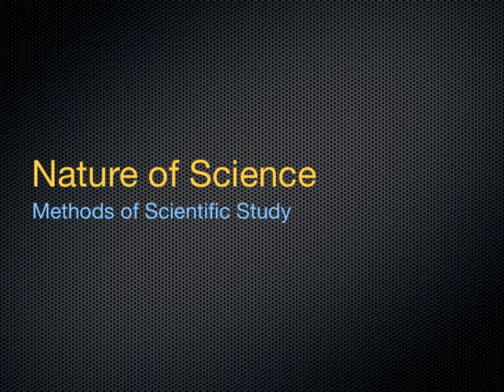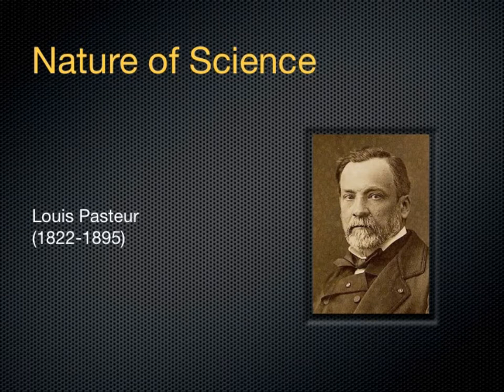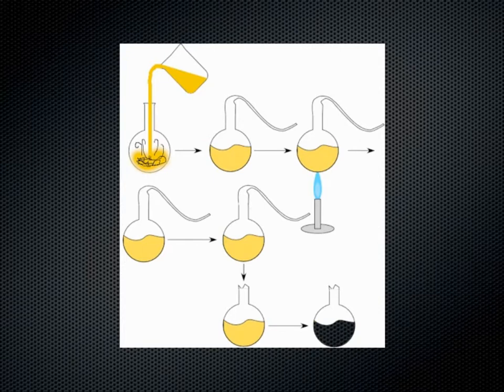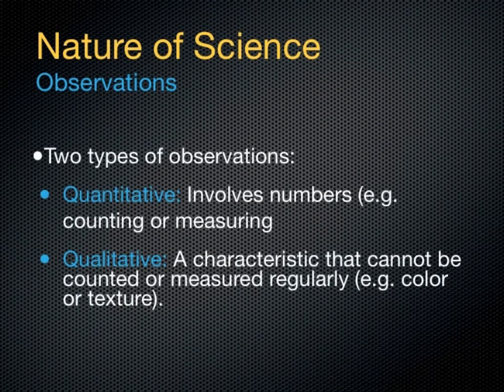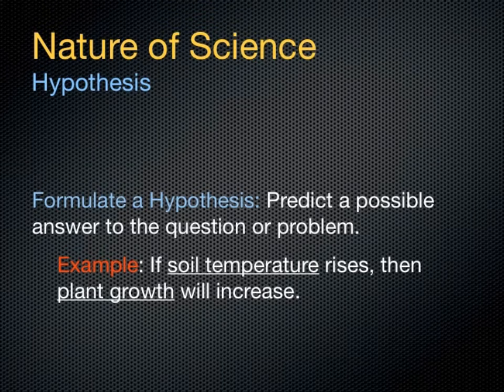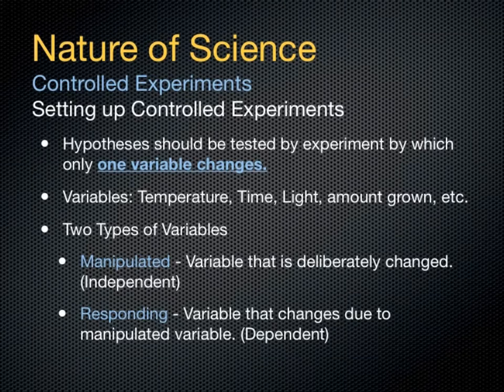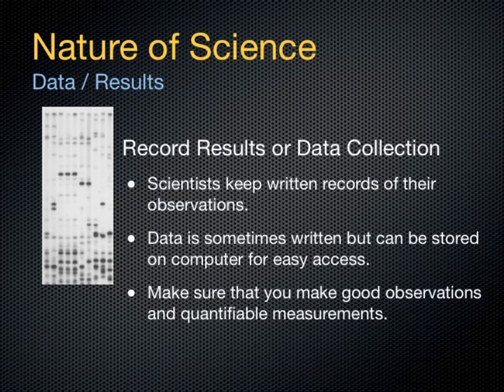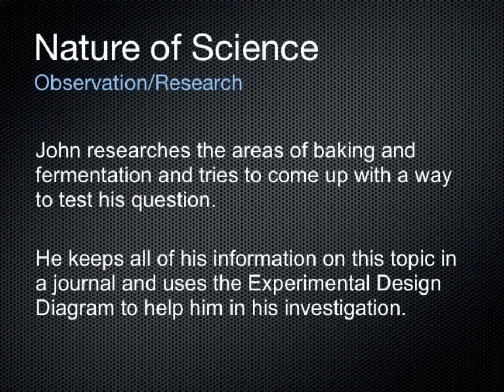Scientific Method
Video notes on the scientific method and the nature of science.